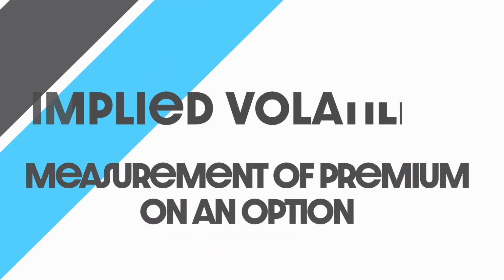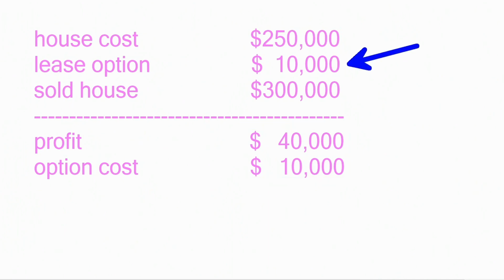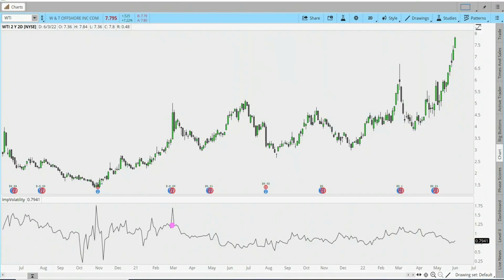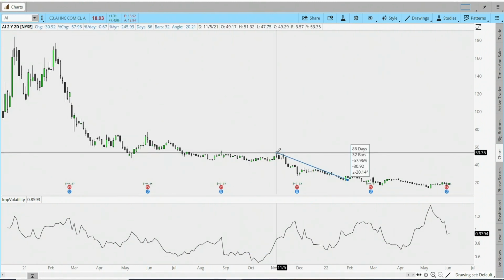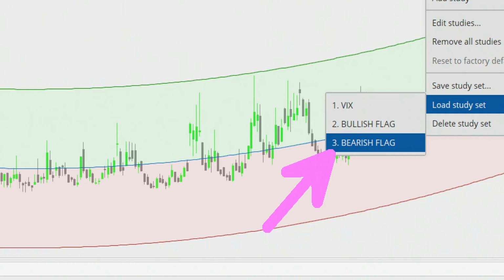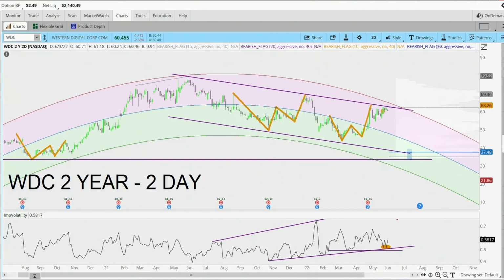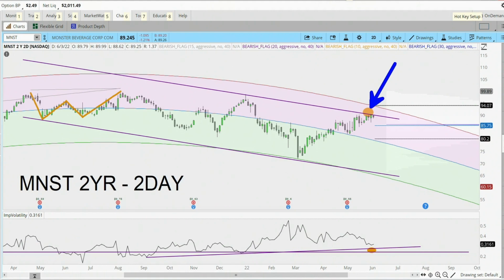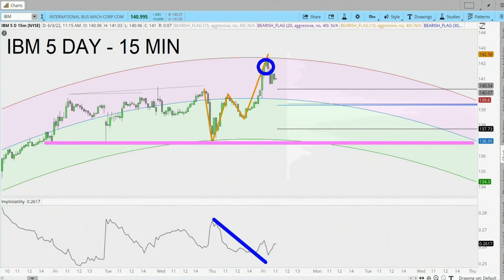What Is Option Implied Volatility?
Live Trading W/ Implied Volatility

Summary of Implied Volatility Trading Indicator.
 In options Markets, implied volatility (IV) is a forecast that is used to determine the range in which the price of an underlying asset is expected to move in the
future.
The implied volatility of a stock is defined as the range, expressed as a percentage, over which the price is expected to fluctuate by one standard deviation during a given time period.
Option prices, and more specifically extrinsic value, have a positive correlation with implied volatility.
There is typically a lull in the market after a spike in implied volatility, and a rise in implied volatility is
followed by a drop.
to see how we have used the implied volatility trading indicator for use in all market conditions and timeframes. Taking our experience, good and bad, and consolidating it into an valuable implied volatility indicator to help you be more successful in your trading strategy.

00:00 What is option implied volatility?
00:56 How does implied volatility work? Let's look at an example at how implied volatility works.
03:34 When implied volatility is high, it's time to buy
04:20 When implied volatility is low, watch out below
04:47 How to use implied volatility
06:12 Implied volatility trading strategy for swing trading
09:32 Day trading with implied volatility

The implied volatility trading playlist is packed full of great tips and trick for you to from the dos and don'ts of trading with the implied volatility indicator.